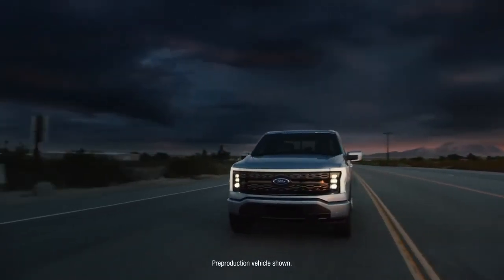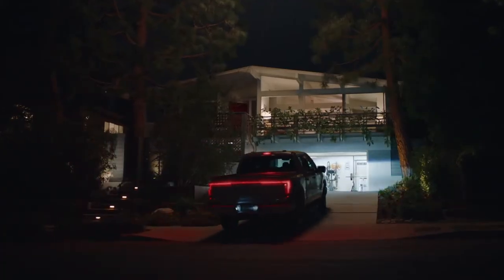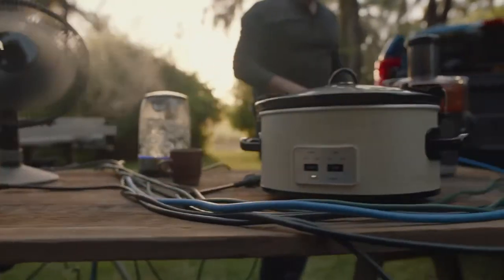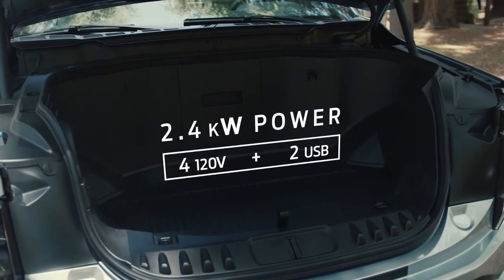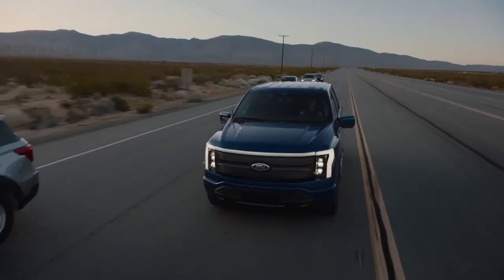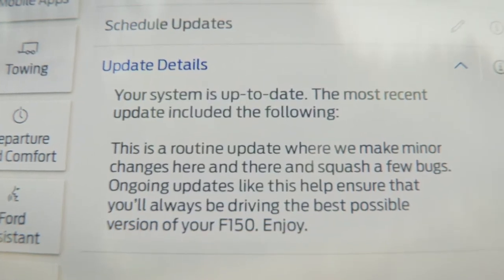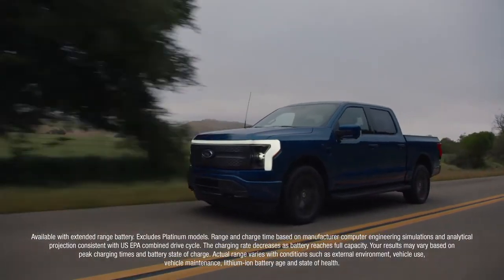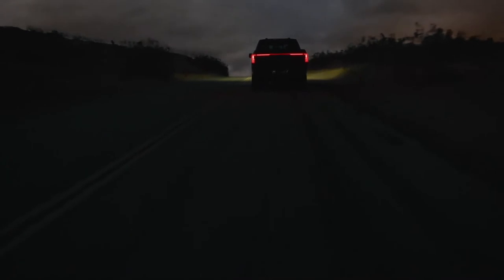All-electric Ford F-150 Lightning will be on the market in spring 2022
All-electric 2022 Ford F-150 Lightning is the smartest, most innovative truck Ford has ever built. From near-instant torque to intelligent towing, seamless connectivity to software updates, plus power for your home, a power frunk, and a digital screen that’s larger than any currently offered on a full-size truck.

Ford F150 Lightning Price:
The commercial-oriented entry model starts at $39,974 MSRP before any federal or state tax credits, while the mid-series XLT model starts at $52,974 MSRP, offering additional comfort and technology.

Ford F-150 Lightning targets 563 horsepower, 775 lb.-ft. of near-instantaneous torque – more than any F-150 ever – and a 0-60 mph time in the mid-4-second range when equipped with an extended-range battery, based on typical industry methodology. F-150 Lightning targets a maximum of 2,000 pounds of payload in the standard-range model with 18-inch wheels and a maximum of 10,000 pounds of available towing capacity on XLT and Lariat trucks with the extended-range battery and Max Trailer Tow Package. The low center of gravity brings even more confident handling whether traveling along rain-slicked roads or through the sand.

Packed with intelligent features, F-150 Lightning epitomizes how Ford combines advanced digital technologies with proven engineering know-how to create a truck that’s even smarter and more productive. As part of available Ford Co-Pilot360 technology, BlueCruise allows for true hands-free driving on more than 100,000 miles of pre-qualified divided highways in the U.S. and Canada – with more Hands-Free Blue Zones to come in the future.

If you like this video please do share this with your friends & family members or someone who need this here is the link to the video

✨ CREDITS ✨
Coast by Your Friend, Ghost

Source: Ford Motor Company